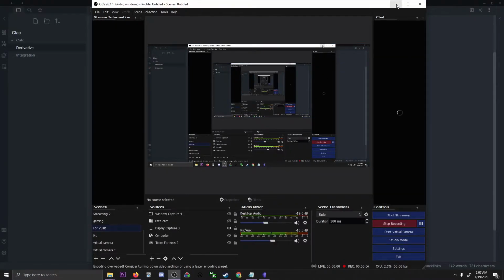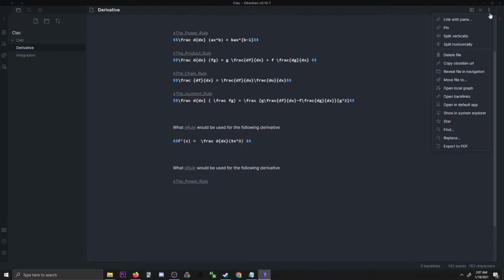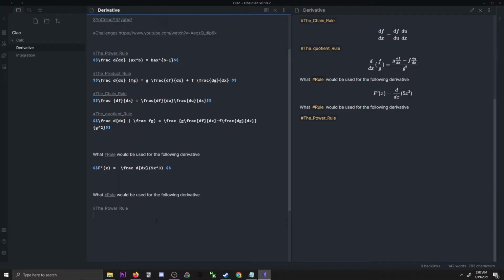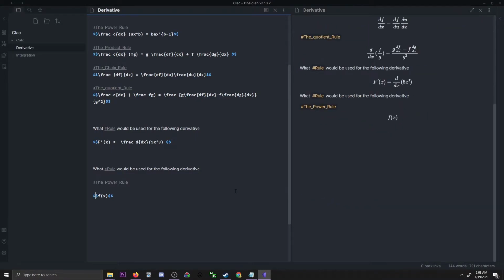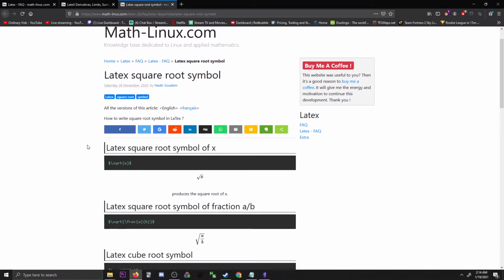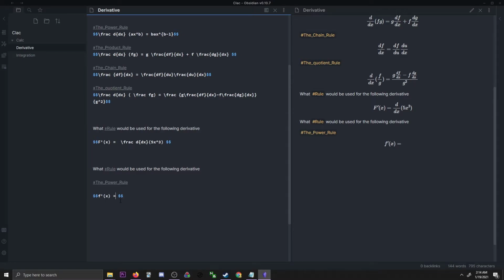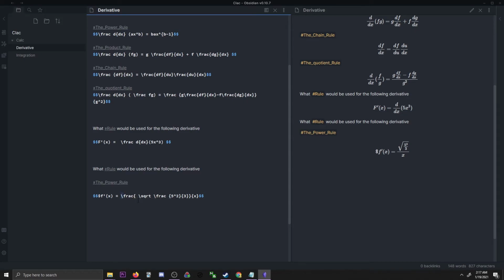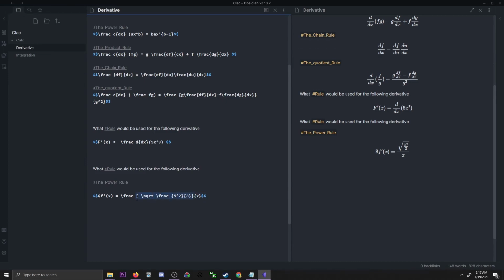How to do math equations in obsidian.